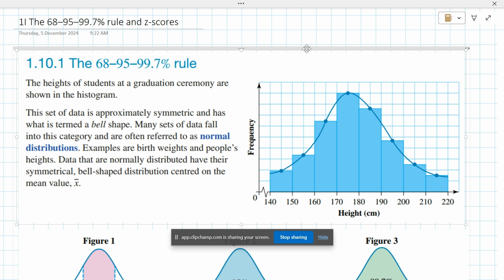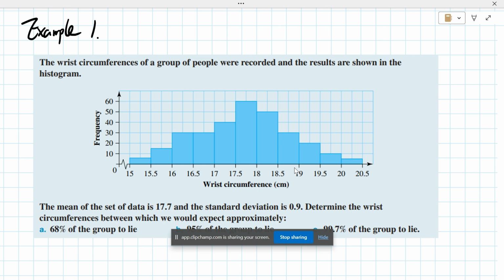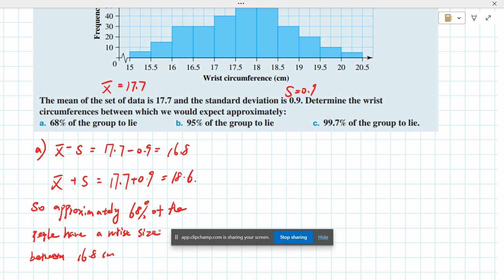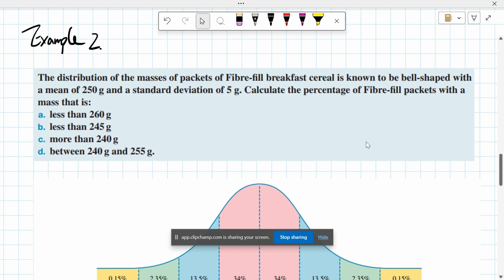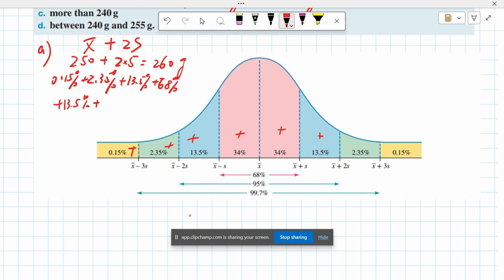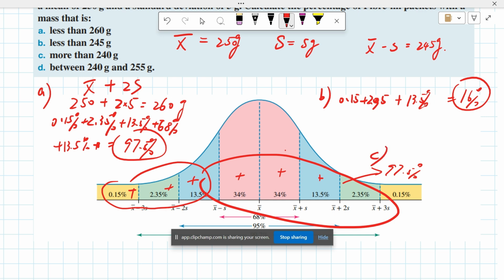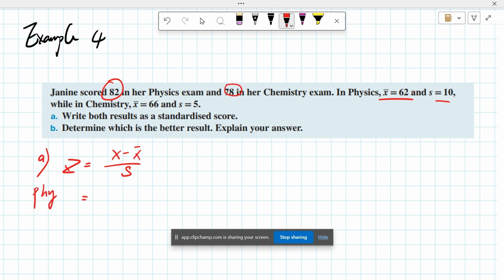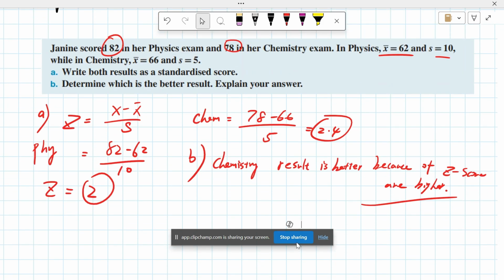1I The 68–95–99.7% rule and z-scores